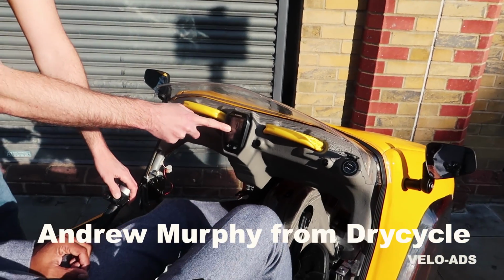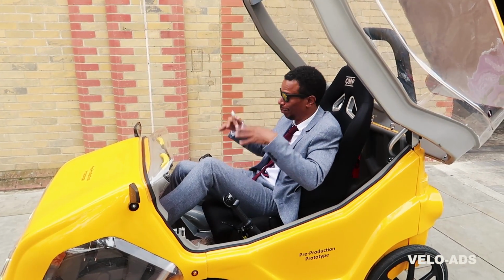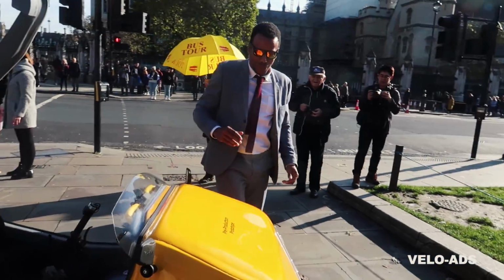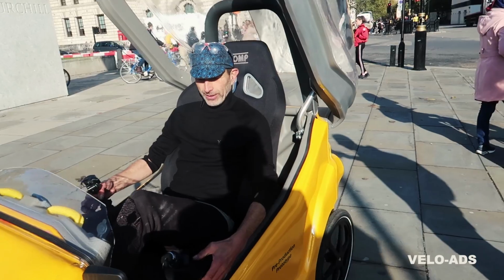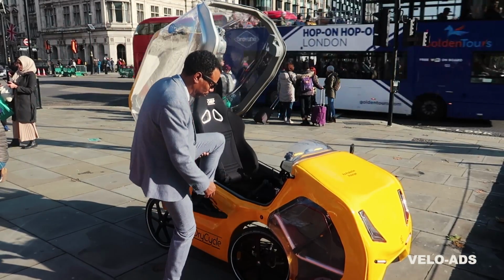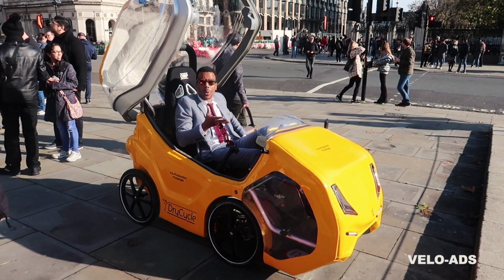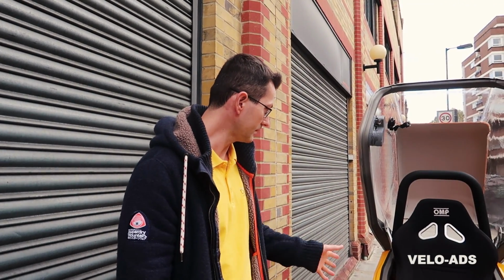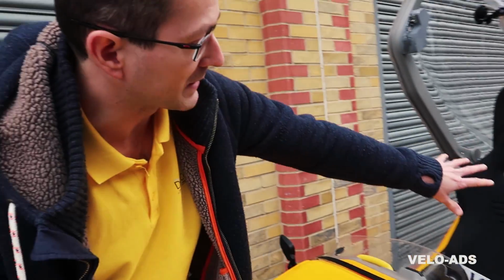City Commuting in the DryCycle - My Review